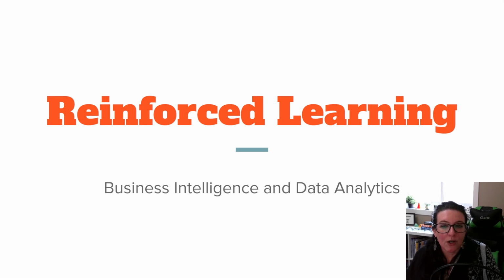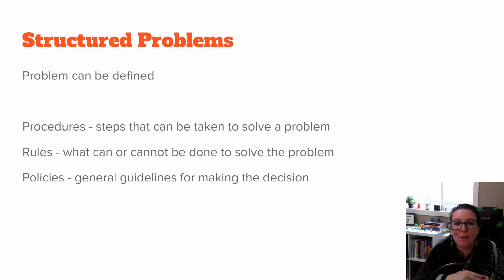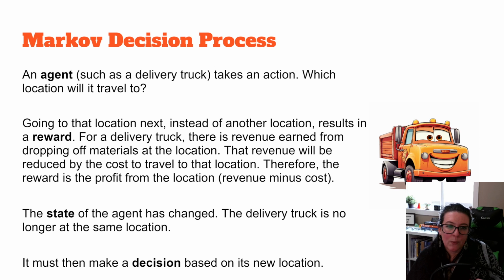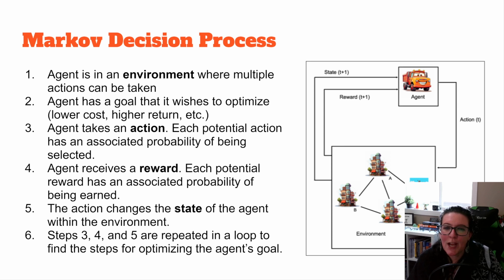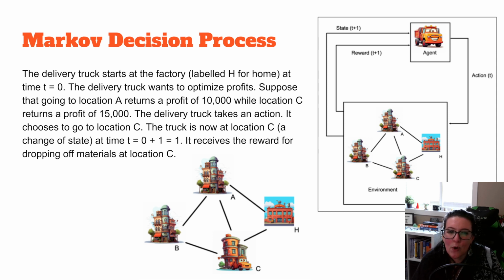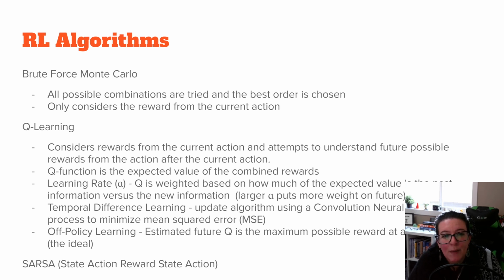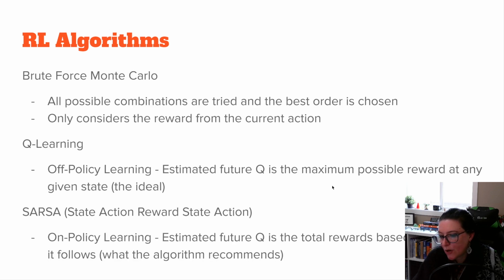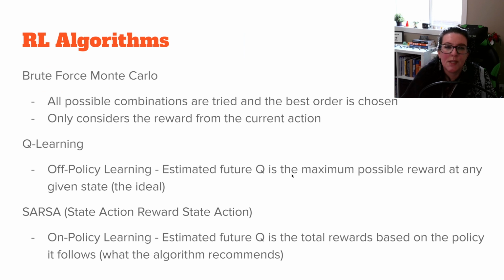Intro to Reinforced Learning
Key terminology and methods of  reinforced learning.